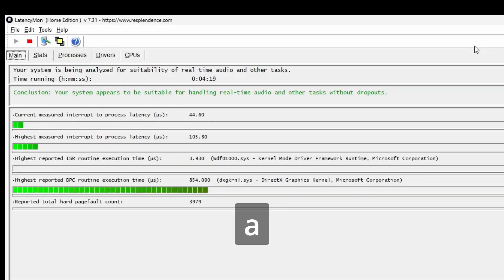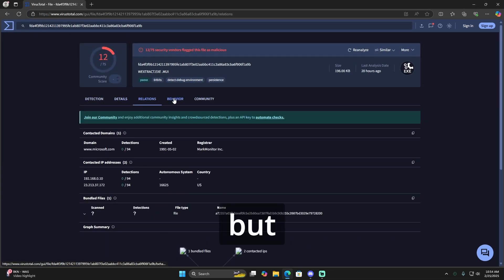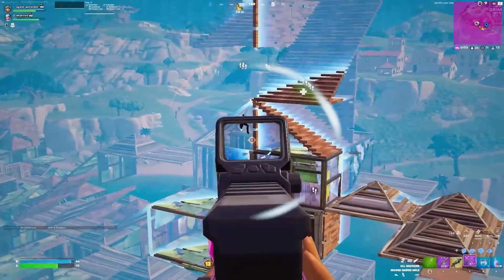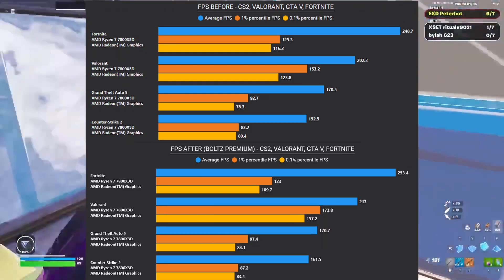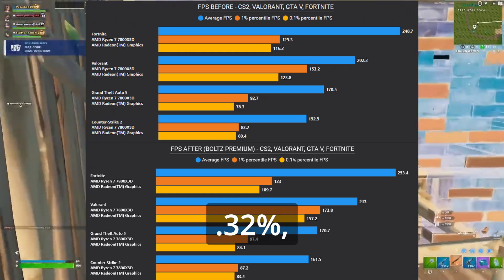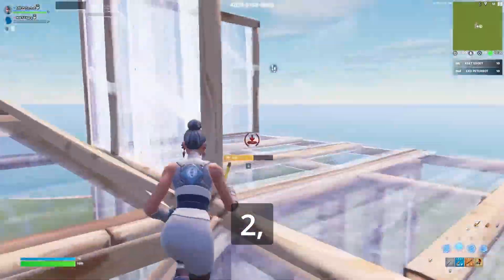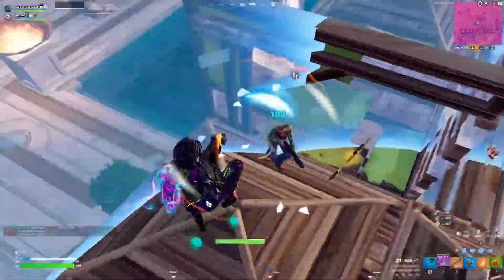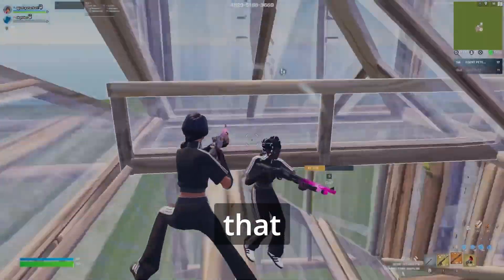I Tried BOLTZ PREMIUM TWEAKS… UNEXPECTED RESULTS! ⚡😳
I got my hands on BOLTZ PREMIUM TWEAKS, a paid optimization pack that claims to boost FPS, reduce input delay, and make your system run smoother than ever. But did it actually deliver, or was it all just hype? The results were NOT what I expected! 😳

🔥 Discover:
Gaming tweaks that actually work
FPS tests and hardware reviews
Performance comparisons and settings guides
Fixes for stutters, lag, and low FPS

time stamps:
intro: 0:00
latency before: 0:12
installing the tweaks: 0:29
latency after: 0:50
benchmarks: 0:56
conclusion: 1:53

Acer Hellios
Asus TUF gaming laptop
Laptop Fortnite
laptop player
gaming laptops
ULTIMATE Free Fortnite FPS & Latency Boost Pack 🔧 AMD TWEAKS,does tweaking really work,optimize PC for gaming,optimum tech,cs2 fps boost,amd